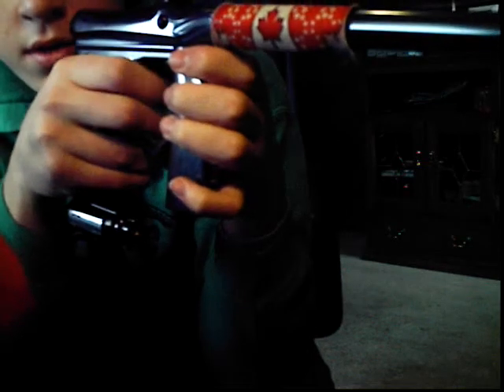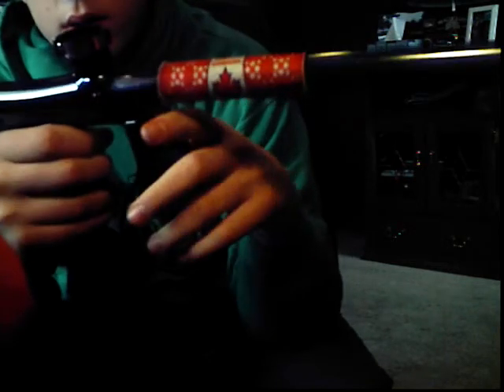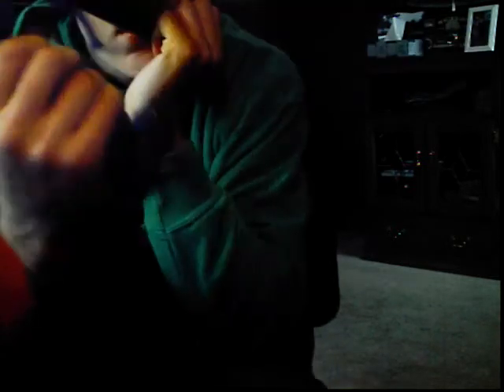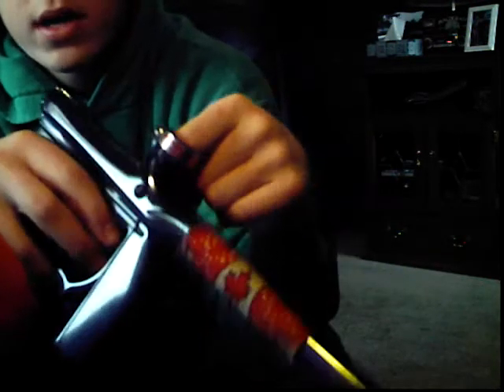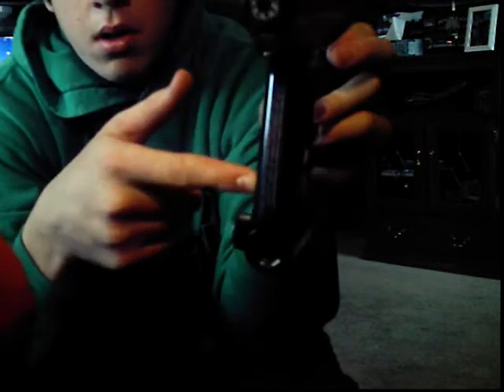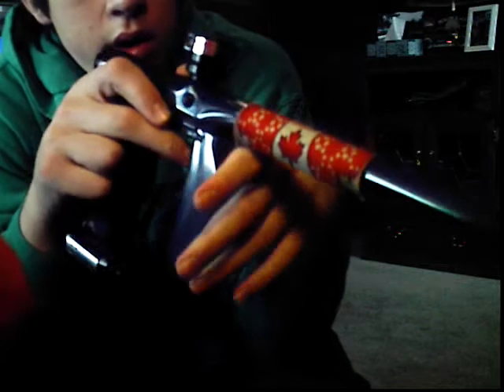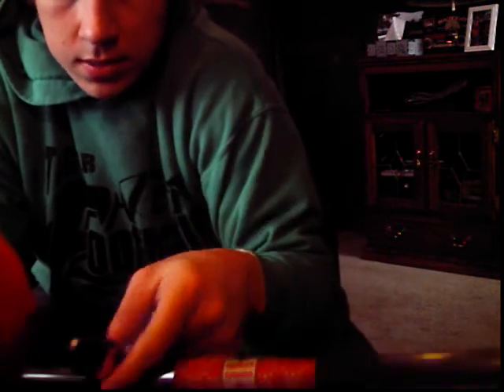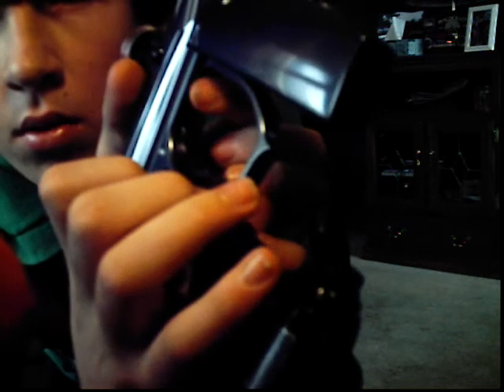imvert mini review